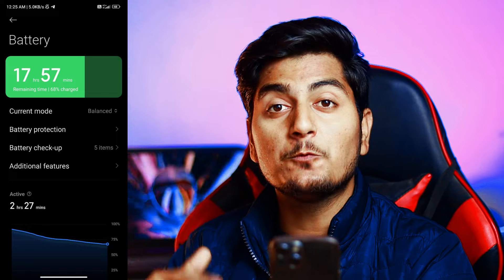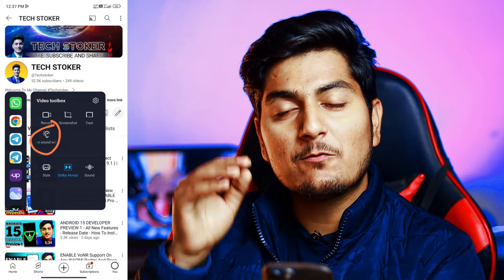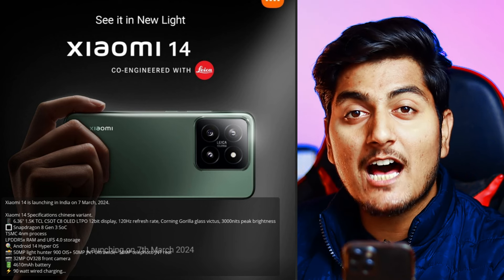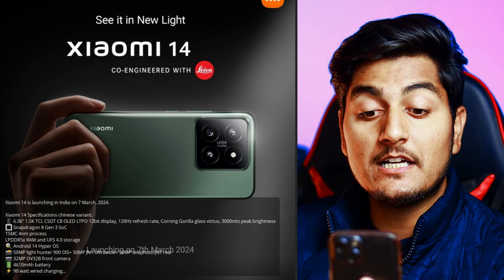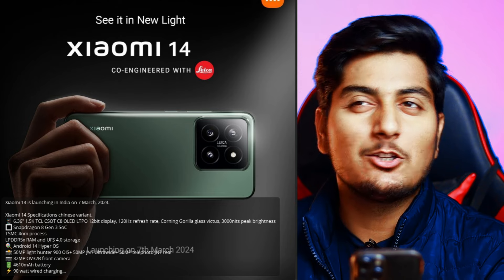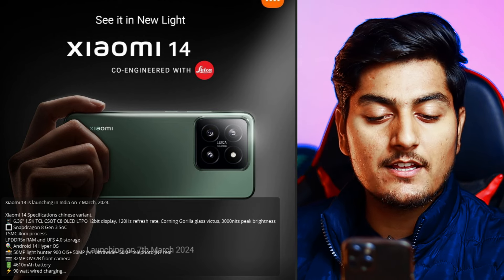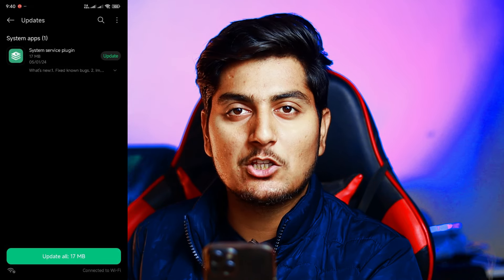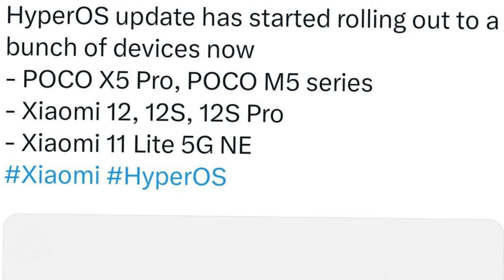Redmi note 9/10/11/12/13, Poco, HyperOs India Update, Miui 14, XIAOMI 14, realme 12+, 22 Feb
Hey Everyone Mera Nam Manish hai Or Aj Ki Video Mea, Ma Apko Btayu Ga Ki Ap Apnea redmi note 9, redmi note 10, redmi note 11, redmi note 8, redmi note 7, redmi note 9, redmi note 9 pro max, redmi note 9 pro max, poco x3, poco m2, poco c3, poco f1, redmi 9, redmi note 10, redmi note 10 pro, or baki Xiaomi, redmi and poco Devices mea kese install kr sktea ho isliyea Video Ko Pura Dekhea Or Video Ache Lgea To Video Ko Like Or Channel Ko subscribe kr

redmi k20,

poco x2,

mi 10,

redmi 8,

redmi 8a,

redmi 7a,

redmi 6 pro,

poco device :-

poco x3,

poco x2,

poco m3,

poco m2,

poco c3,

redmi k30,

poco x2,

mi 10,

poco f1,

redmi 8,

redmi 8a,

redmi 7a,

redmi 6 pro,

poco device :-

poco x3,

poco x2,

poco m3,

poco m2,

poco c3,

poco X4,

poco x5,

poco f3,